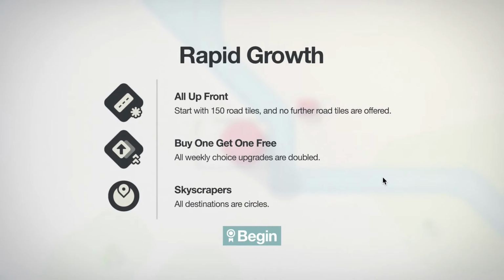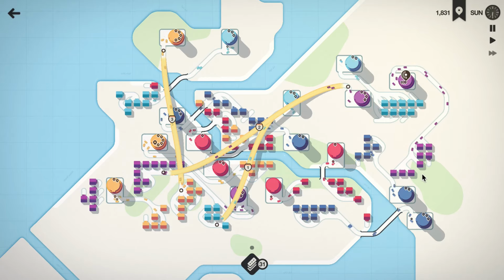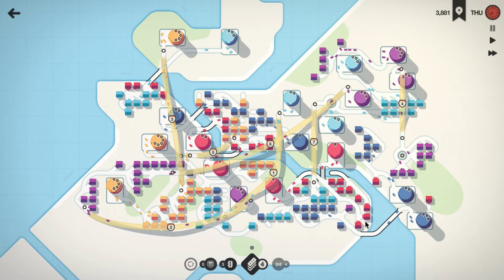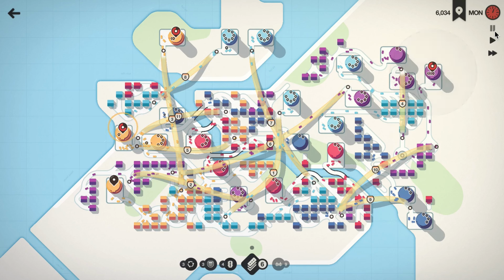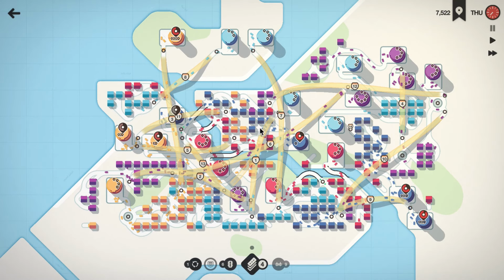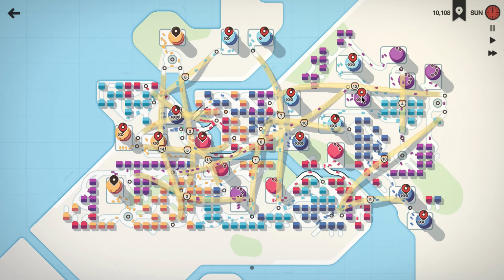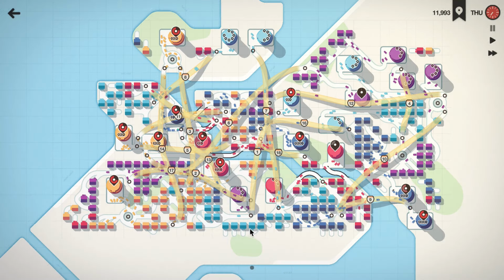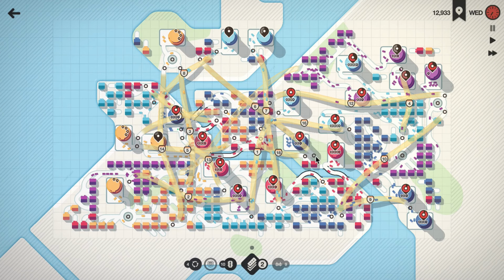Rapid Growth 13K - Rank 5! Mini-Motorways